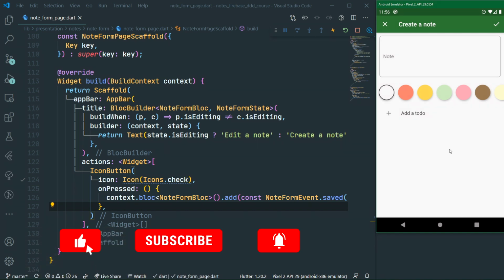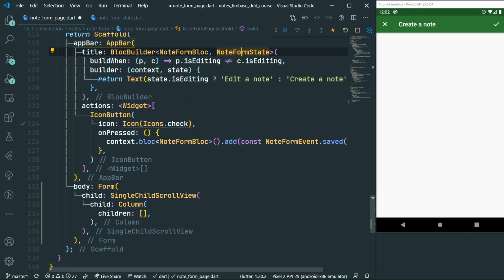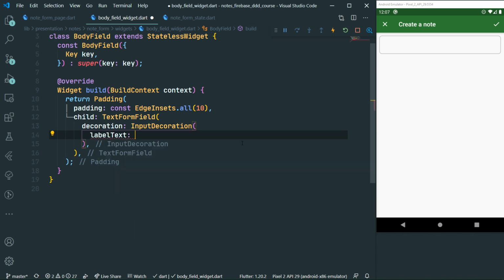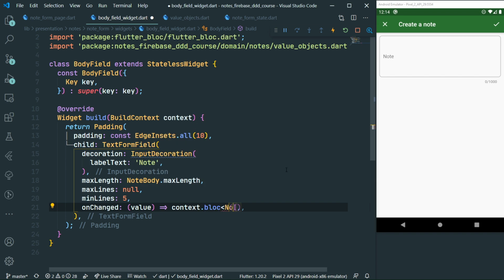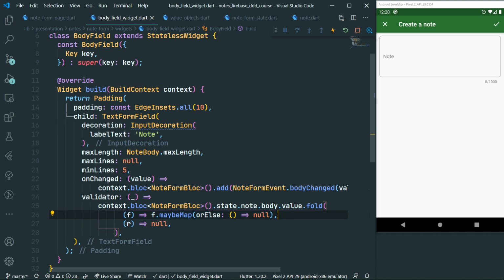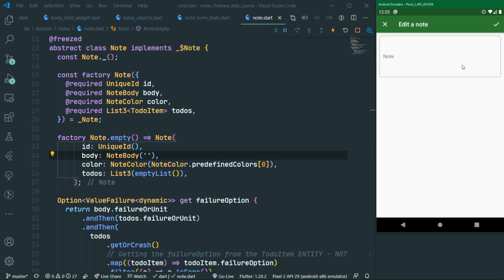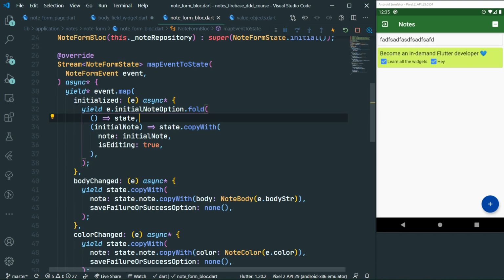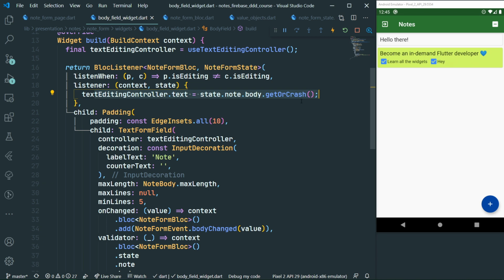Flutter Firebase & DDD Course [25] - Body Field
The NoteFormPage is already in place but the actual form for the user to fill in is missing! Let's start by creating the fields for inputting a note body and selecting its color.